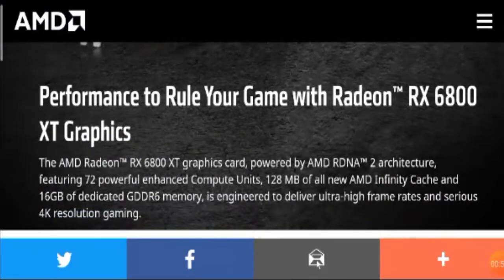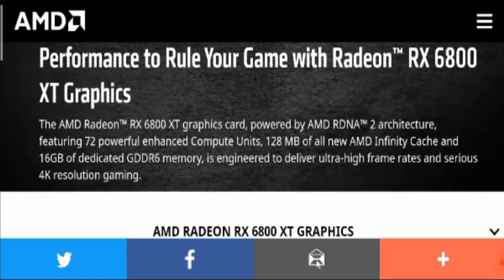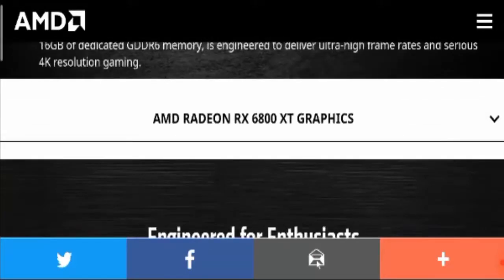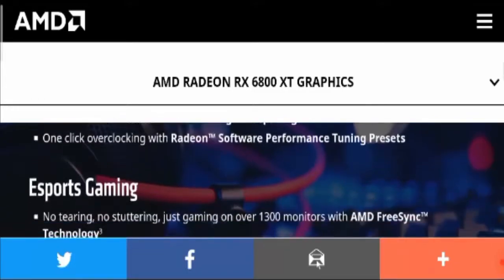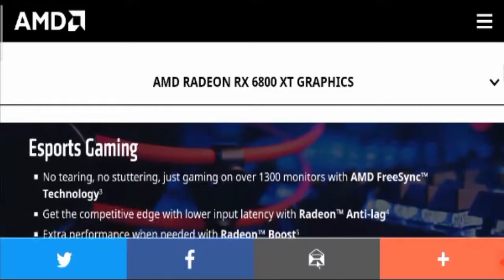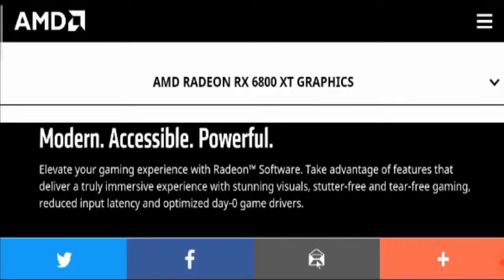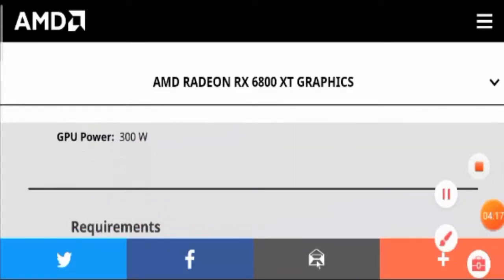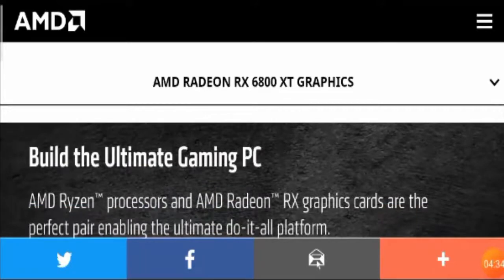Where to Buy Amd 6800 Xt {November 2020} Watch the Complete Review on Product! |Scam Adviser Reports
About Where to Buy Amd 6800 Xt-

Today, I am going to explain - Is Where to Buy Amd 6800 Xt Legit or a Scam. Friends, this is not our website. If you have never ordered anything from this website, this unbiased review will help you in deciding the answer to this question -  Should I buy from it or not? If you have experienced any fraud over this website then watch this video till the end, I will share the way to get your money back.

Refund Link-

ScamAdviserReports